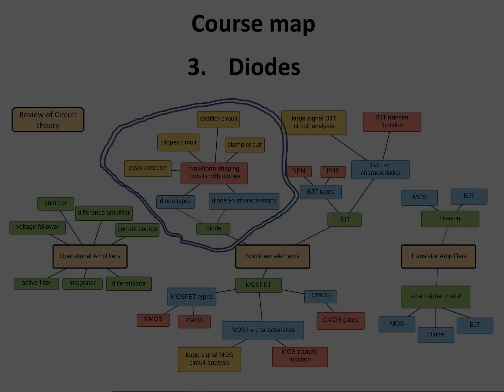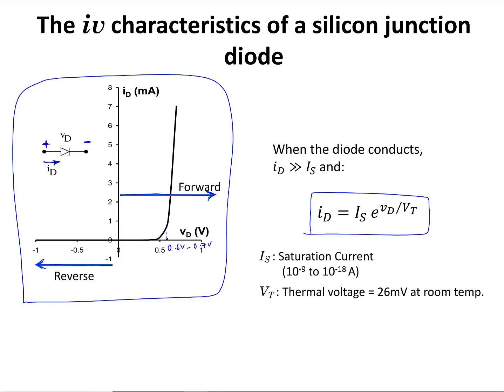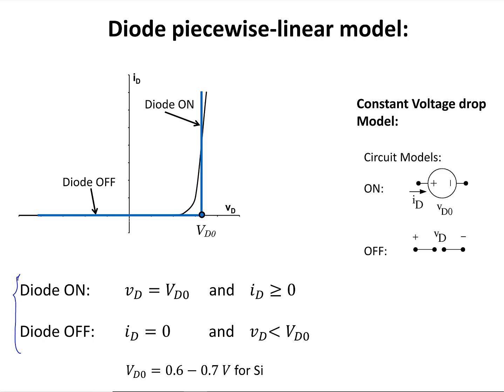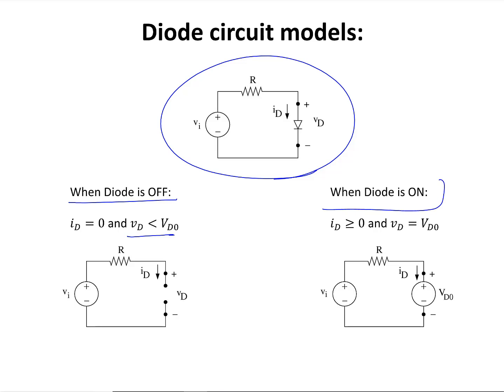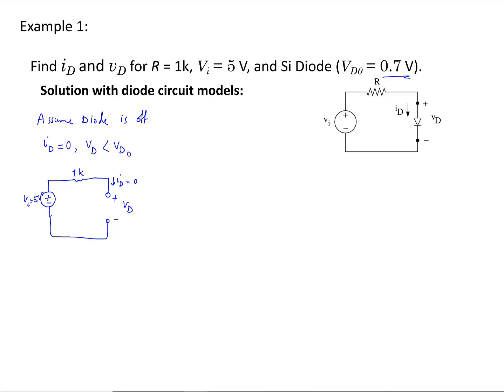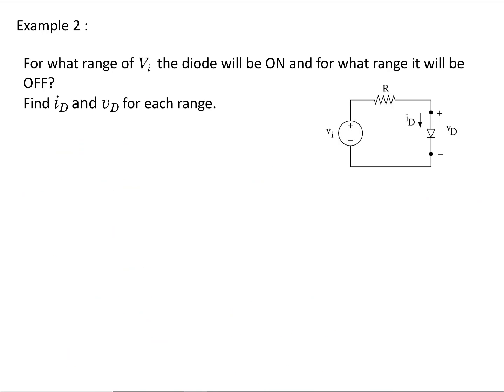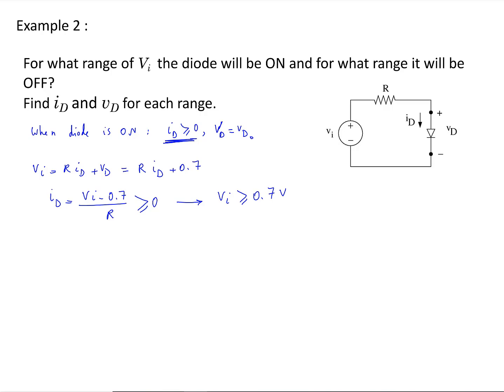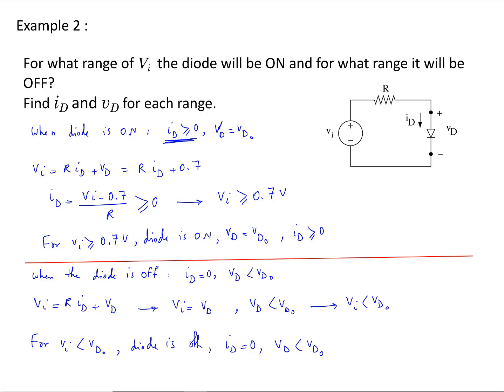Lecture 6 video